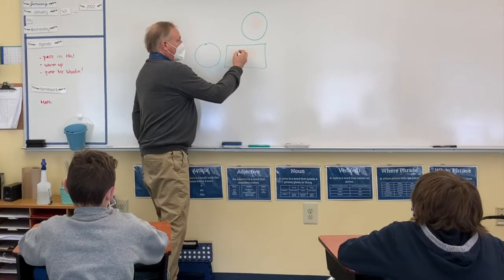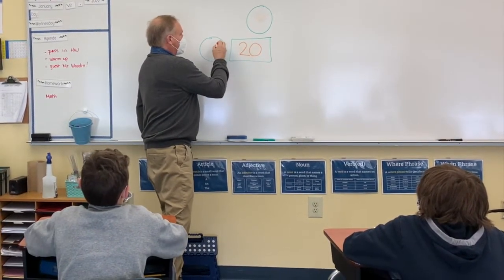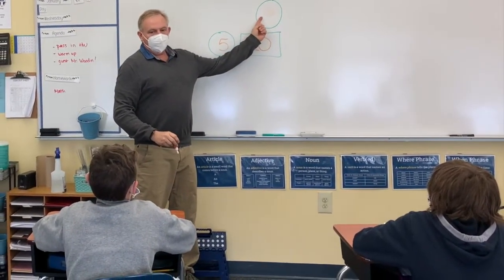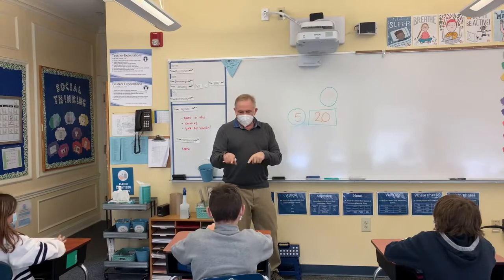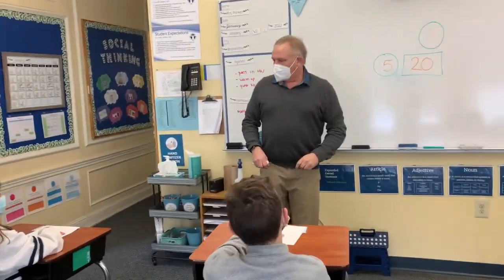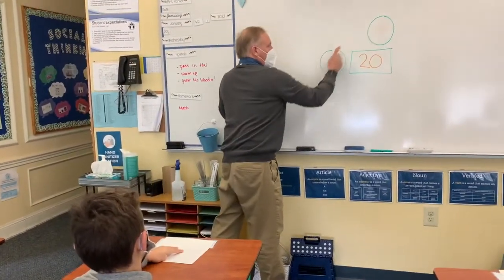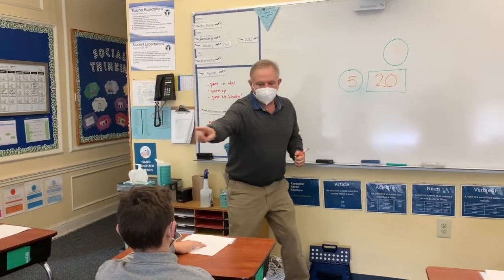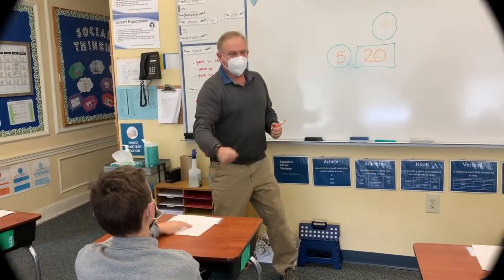ALL STUDENTS RESPOND WITH CONSTANT TIME DELAY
After validating a correct (nonverbal) response from a student, impose wait time of 3-5 seconds before asking him to respond verbally. This allows ample processing time, and allows the student to subvocalize the correct response several times. This internal repetition helps promote long term retention.